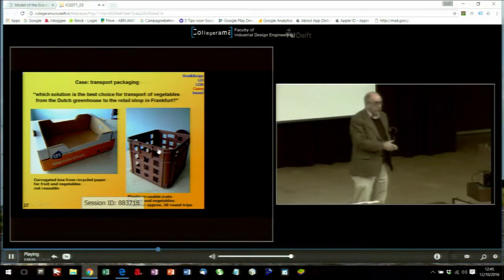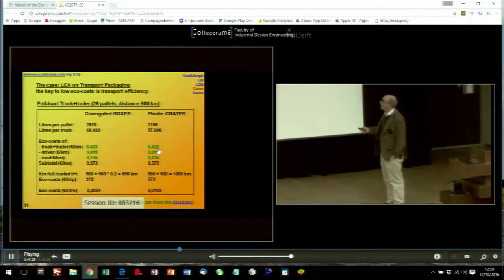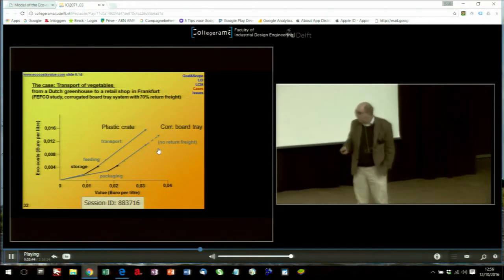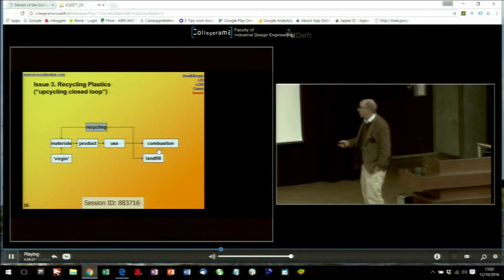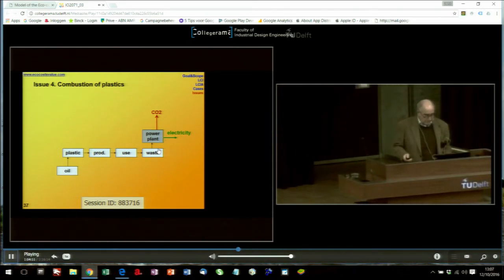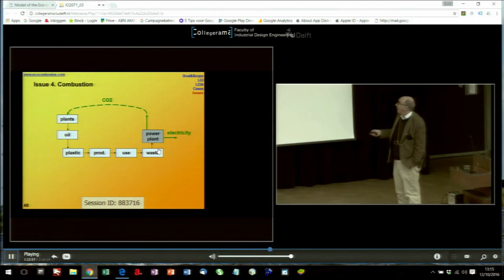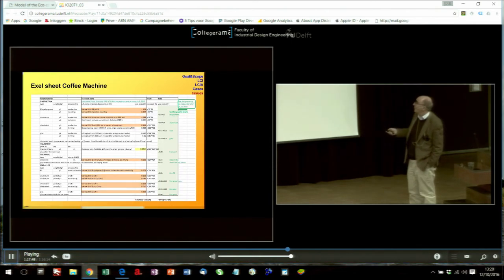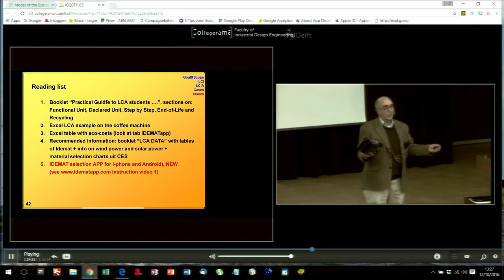LCA part 2 (English dubbing) by Joost Vogtlander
lecture number 2 on LCA by Joost Vogtlander (English dubbing) at the Delft University of Technology